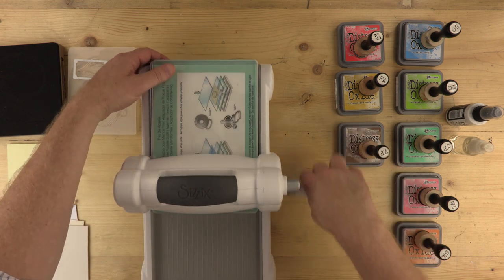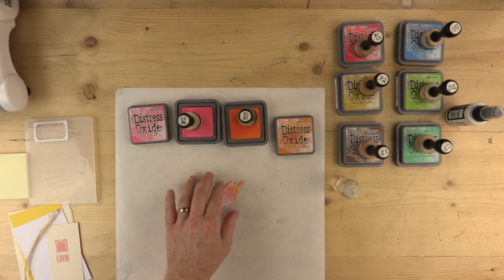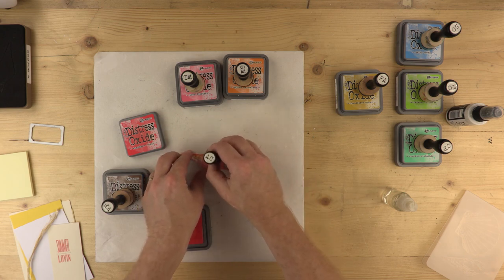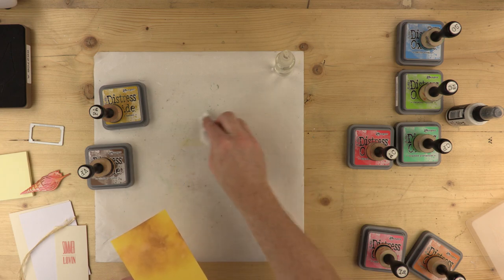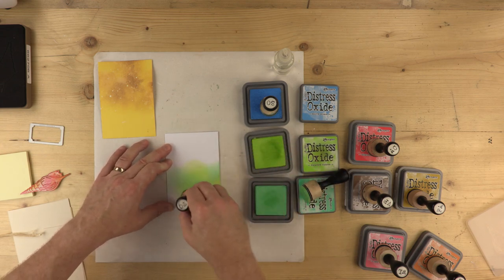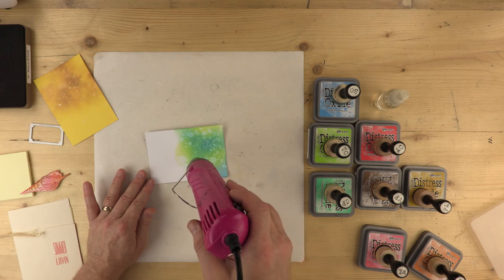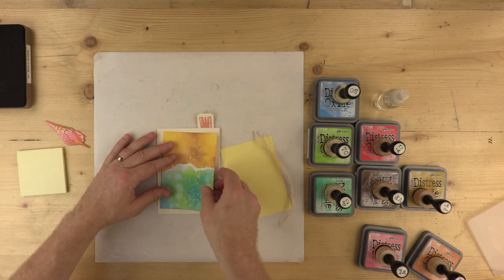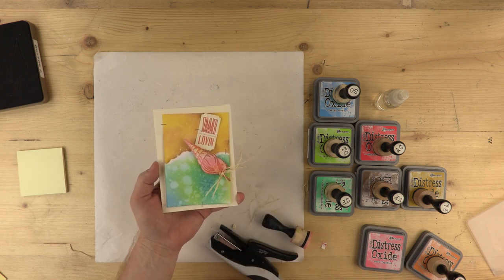How to create a beside the seaside card with Pete Hughes! - Sizzix Lifestyle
Join Pete Hughes as he takes you through a step by step guide to create a beside the seaside card!